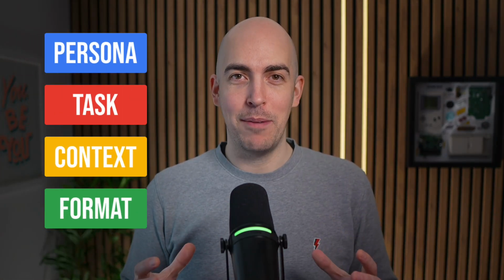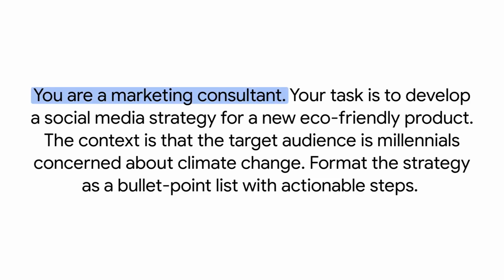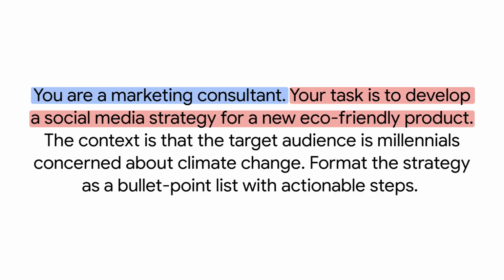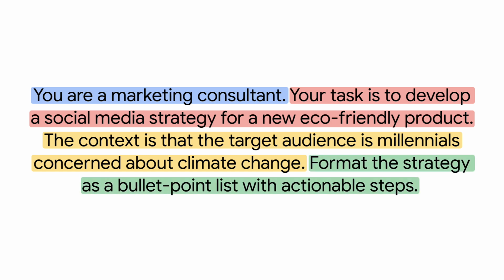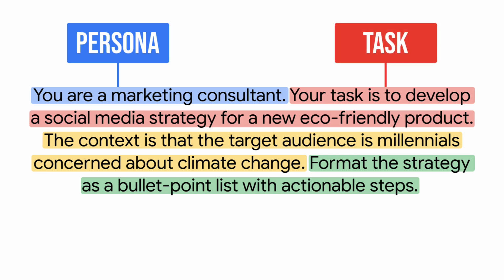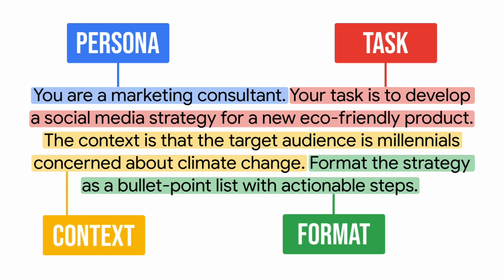Write Better Prompts for ChatGPT, Claude or Gemini (in 3 minutes)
Whichever generative AI tool you're using, this four-part framework will improve the quality of the output you get by helping you improve your prompts.

This framework is from Google's Gemini Prompting Guide 101 which you can read in full

00:00 Intro
00:18 Framework Overview
00:53 Persona
01:15 Task
01:38 Context
02:14 Format
02:39 Example Prompt
03:13 Bonus